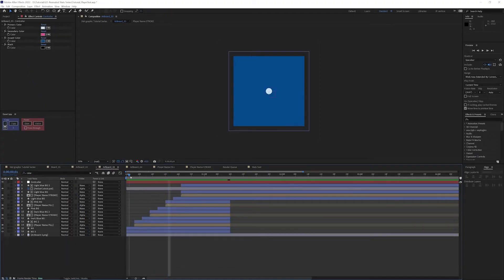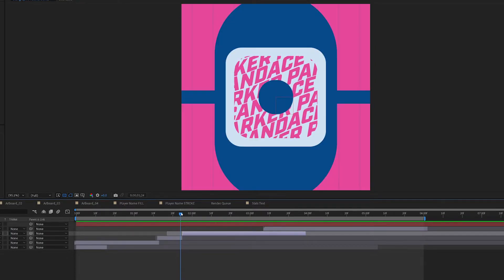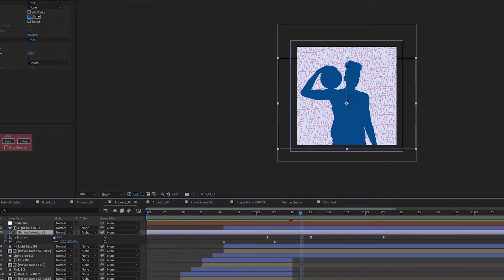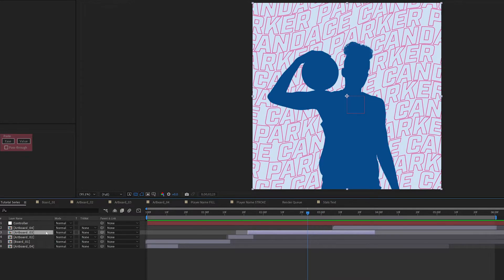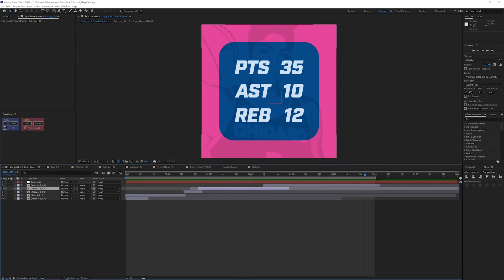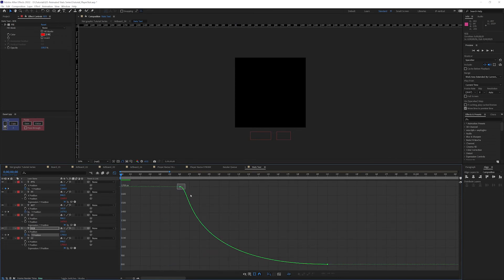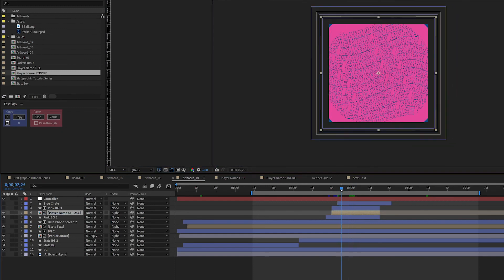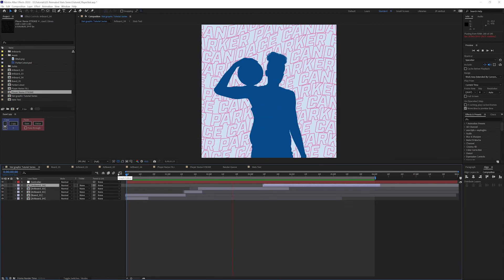How To Animate Sports For Social - Master Class #14 | Timing and Spacing Details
Do you want to make motion graphics for sports?